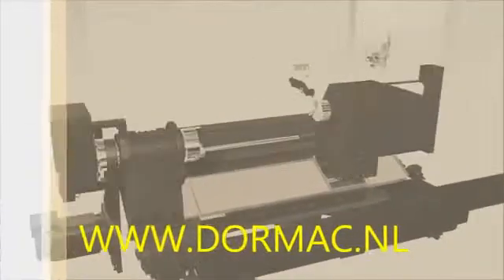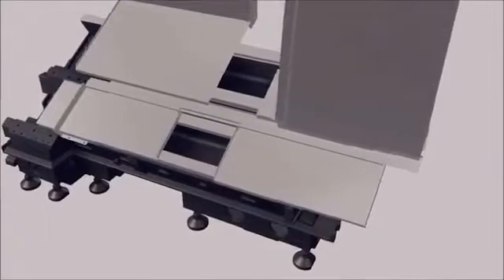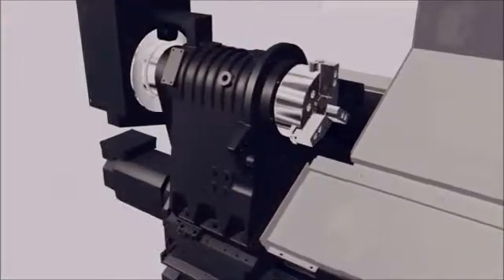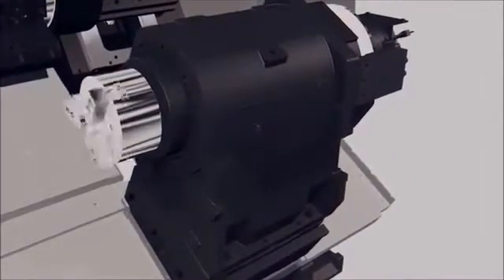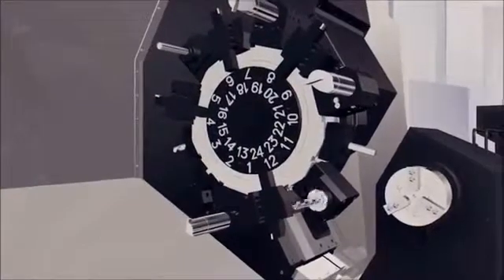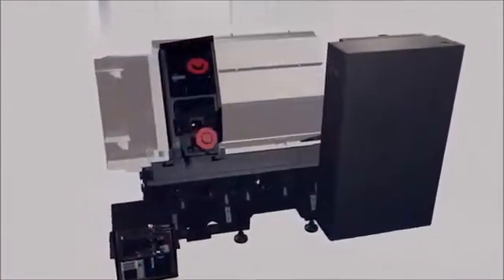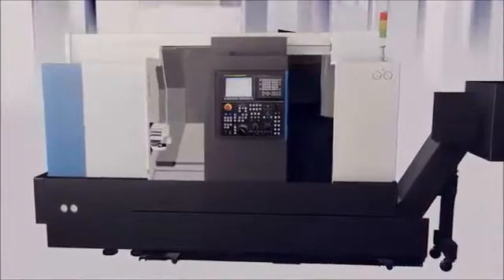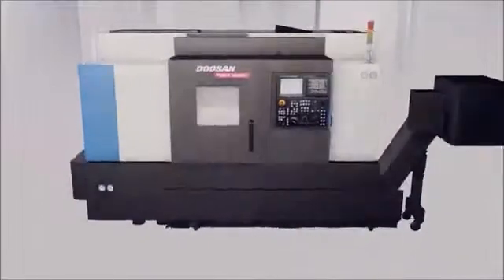Doosan Puma 2100 2600 serie 3D.mp4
Doosan Puma 2100 / 2600 Series Demo.